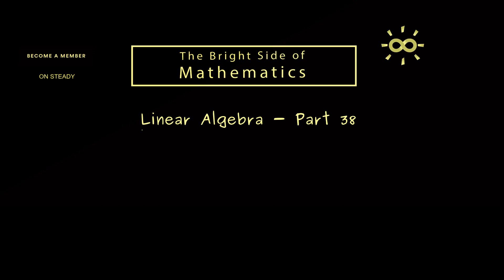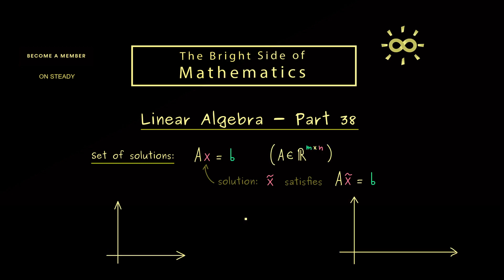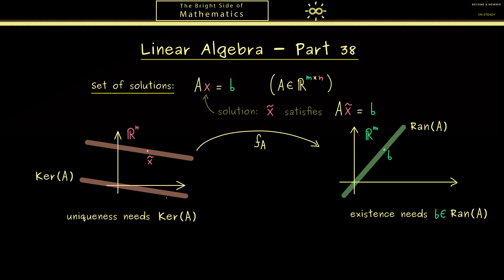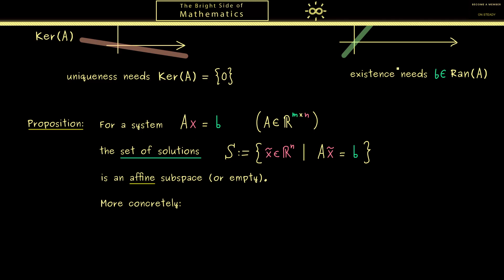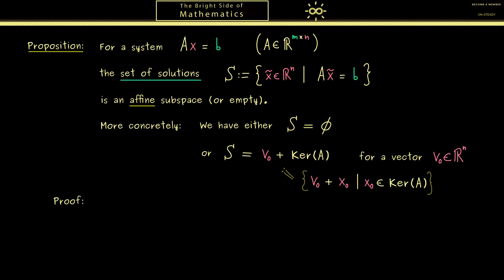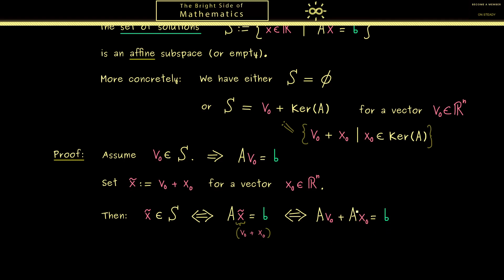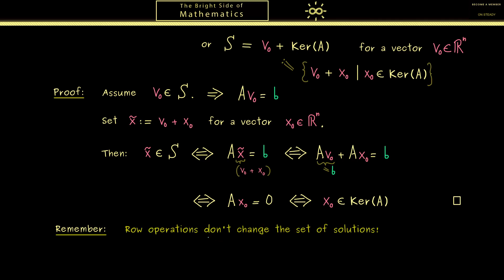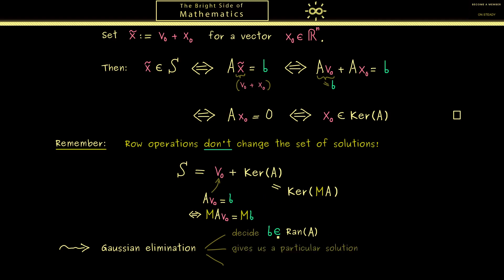Linear Algebra 38 | Set of Solutions [dark version]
00:00 Intro
00:30 Solutions for systems of linear equations
01:11 Visualization of range and kernel
02:46 Existence needs range of A
03:01 Uniqueness needs kernel of A
03:13 The set of solutions is an affine subspace
04:18 Concrete description of the set of solutions
05:45 Proof of S = v + Ker(A)
08:52 Row operations don't change the set of solutions
09:51 Recipe for finding the set of solutions
11:00 Credits

00:00 Intro
00:30 Solutions for systems of linear equations
01:11 Visualization of range and kernel
02:46 Existence needs range of A
03:01 Uniqueness needs kernel of A
03:13 The set of solutions is an affine subspace
04:18 Concrete description of the set of solutions
05:45 Proof of S = v + Ker(A)
08:52 Row operations don't change the set of solutions
09:51 Recipe for finding the set of solutions
11:00 Credits